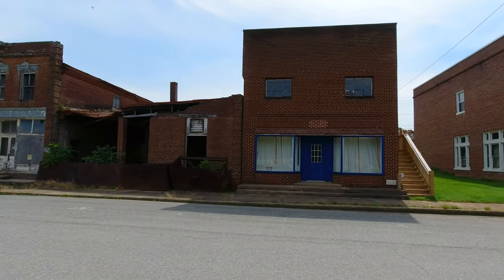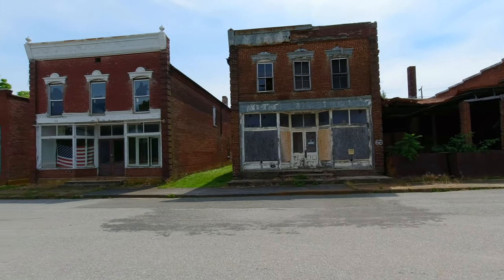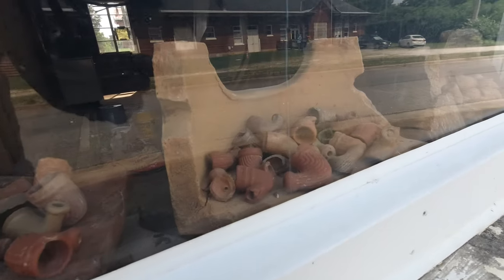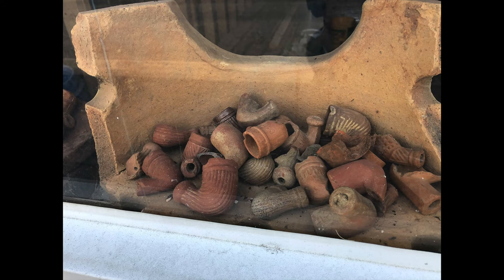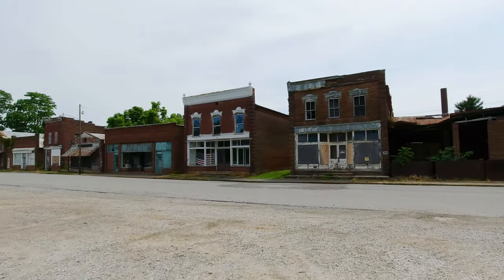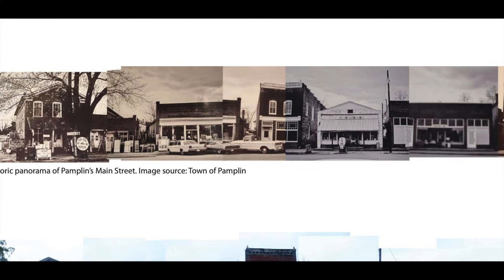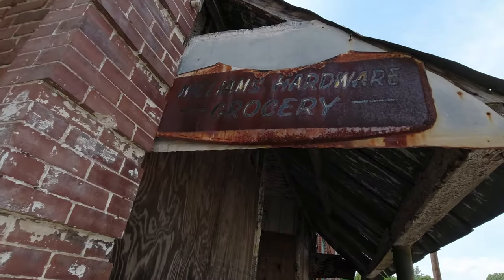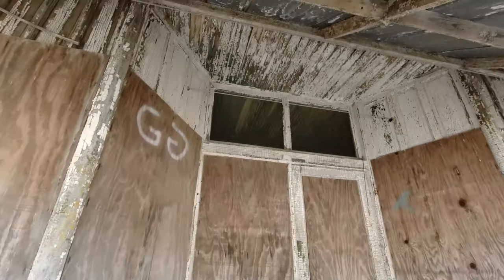Abandoned Main Street in Pamplin City, Virginia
In this video we take a slow walk down the abandoned main street of the ghost town in Pamplin City, Virginia. Along with exploring the architectural details and textures of the beautiful old buildings, we will also discuss a little history of the town.

CORRECTION:
At 8:30 I quoted some incorrect details about the ownership of the Williams Hardware and Grocery. I later received a message from a descendent with the following corrections: "Your information regarding Williams' Hardware and Grocery in Pamplin, VA  is incorrect. It was owned by my grandfather, Howard Williams, Sr. and his brother, Harry. After my grandfather "bought out" Harry's share of the business in the 40's, he  was the sole proprietor for another 40 years. My great-uncle was Woodrow Williams. He was my grandfather's youngest brother. After playing professional baseball, he came back to Pamplin and opened a grocery store down the street from my grandfather's." Sorry for the error.